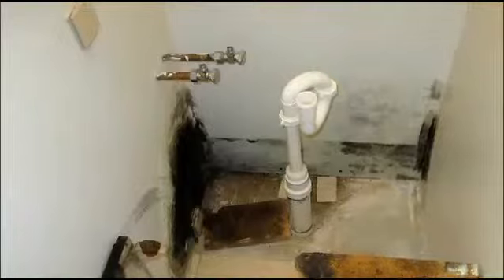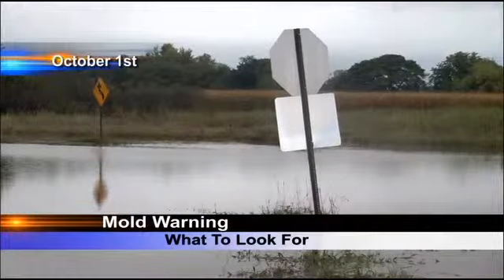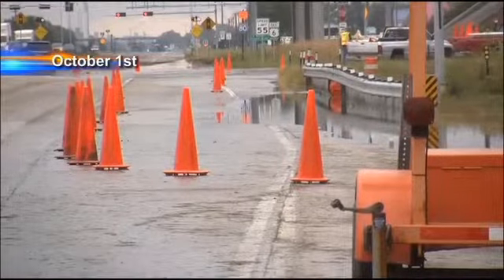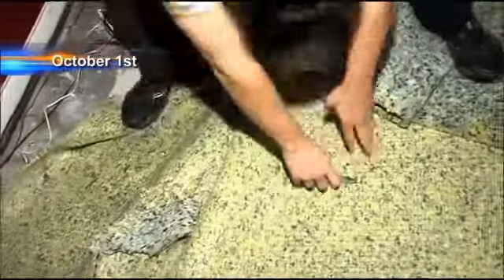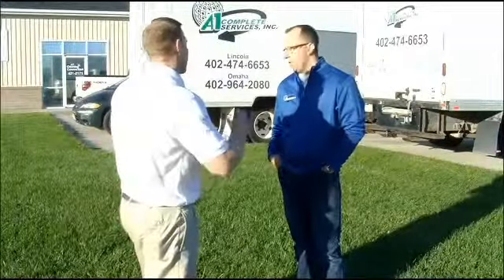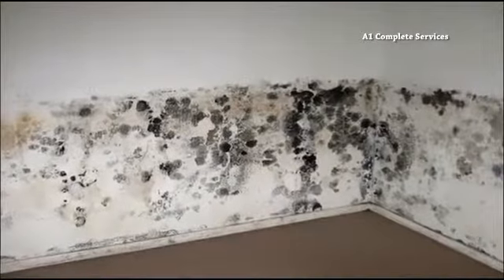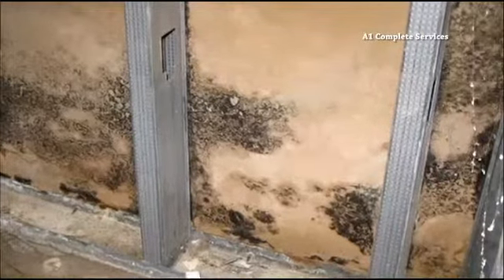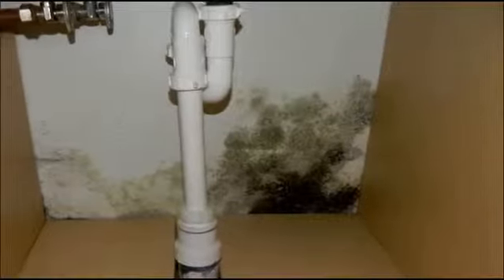City urging action to prevent mold